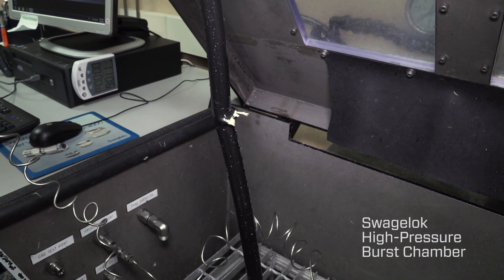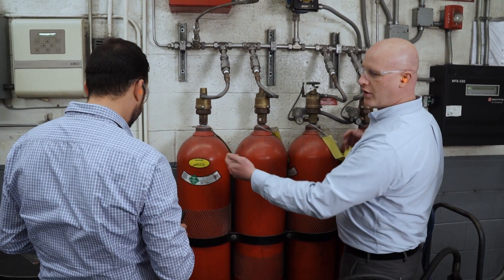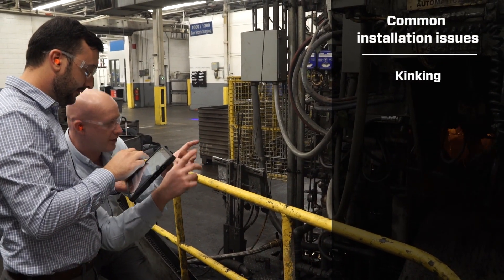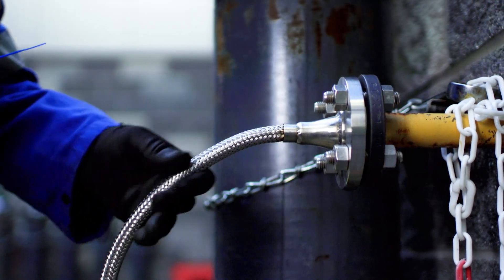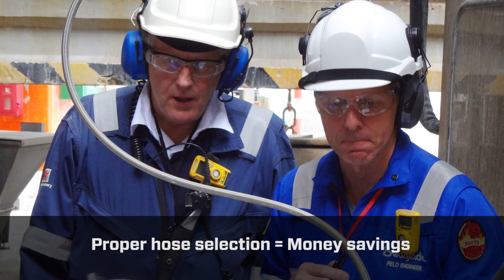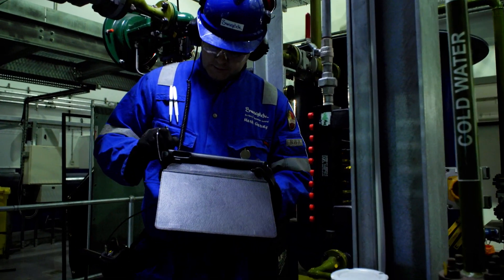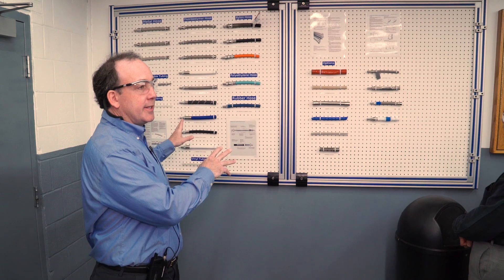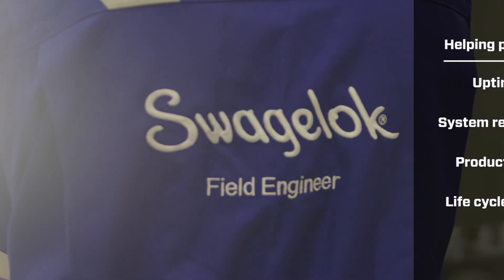Hose Advisory and Optimization | Swagelok Services | Swagelok [2020]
When a hose fails, it can bring down the production line or the entire system. Enter Swagelok® Hose Advisory and Optimization Services: Our hose advisors will identify ways to enhance your hose selection, installation, inspection, and maintenance procedures to improve hose life and performance. We’ll go beyond surface examinations to discover the underlying cause of hose failures or issues (kinking, selection, compatibility, length, connections, and more).